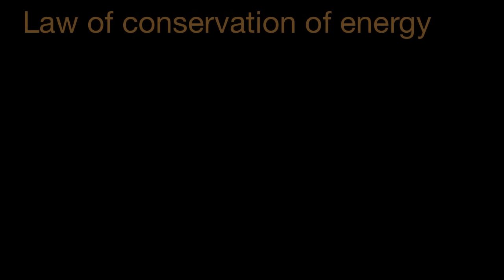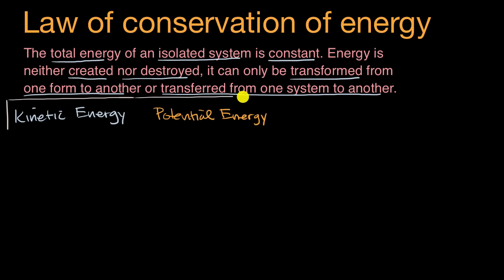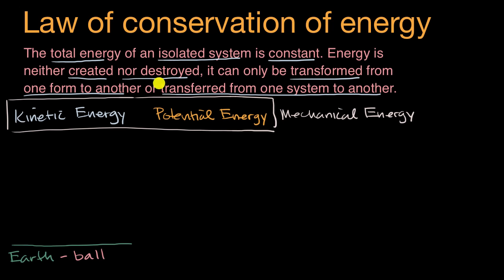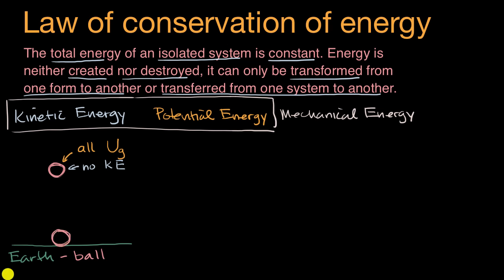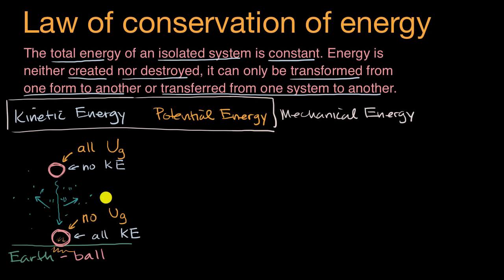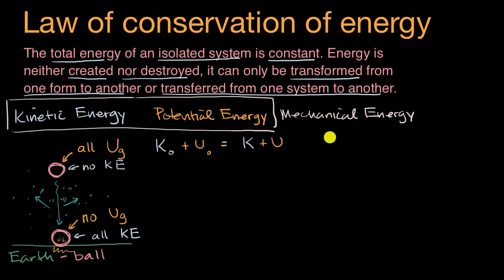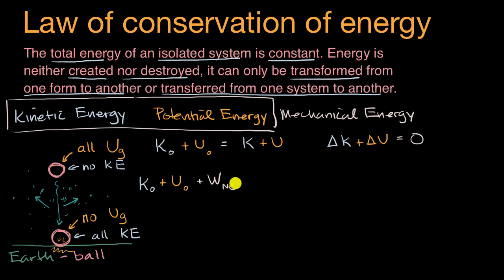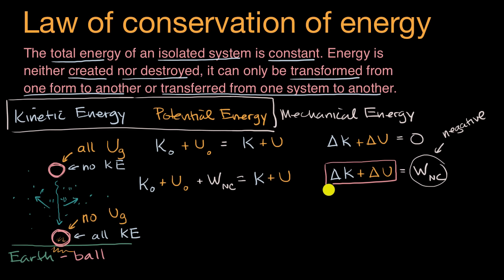Law of conservation of energy | Work and energy | AP Physics 1 | Khan Academy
Courses on Khan Academy are always 100% free. Start practicing—and saving your progress—now

Sal discusses how energy can't be created or destroyed in an isolated system, and works an example of how energy is transformed when a ball falls toward the Earth.